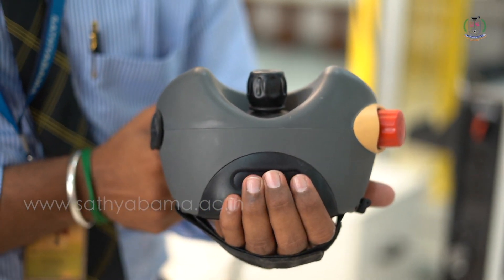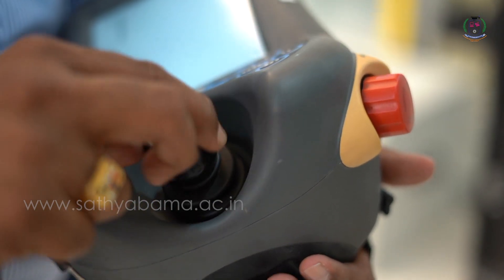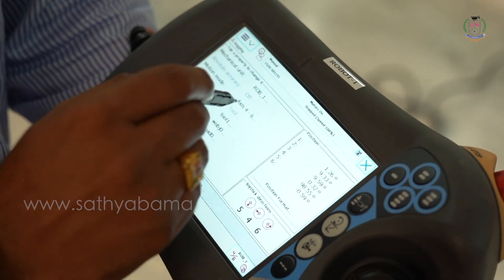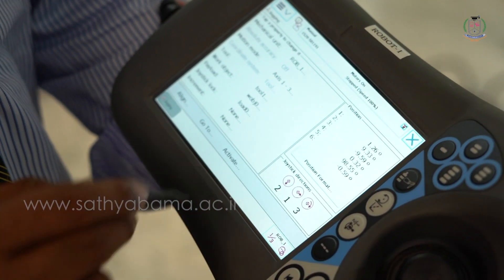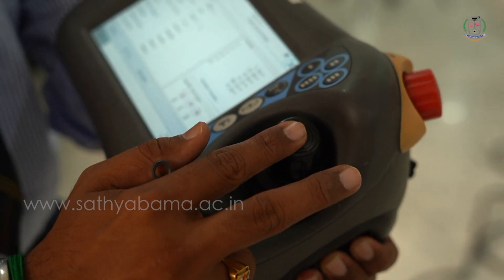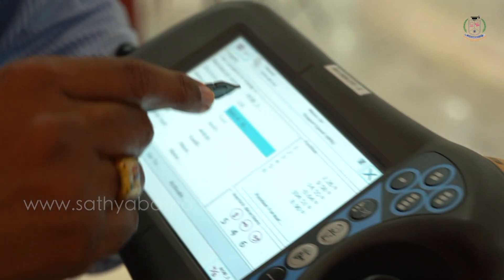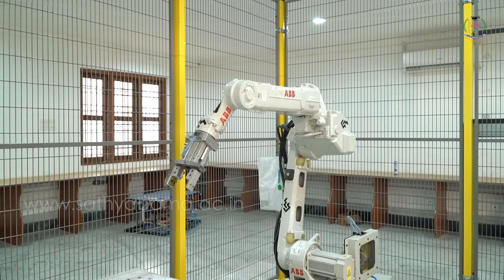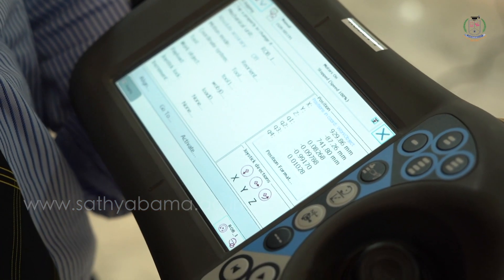Basic Industrial Robot operations By Mr R B DURAIRAJ